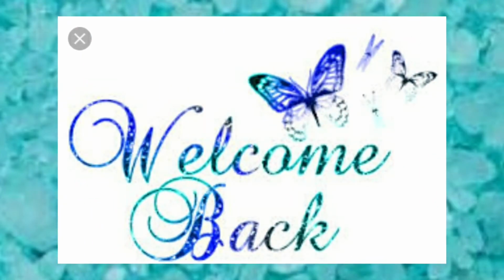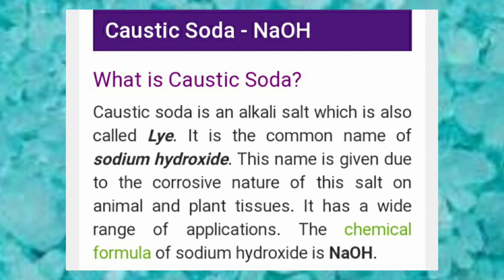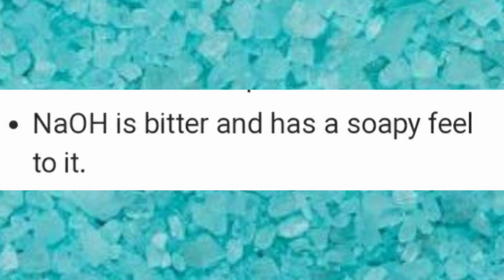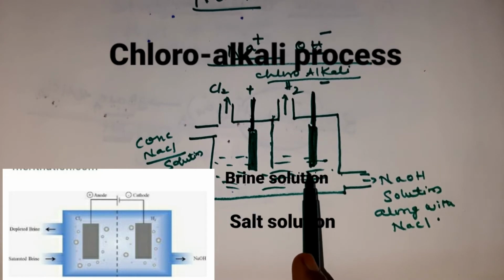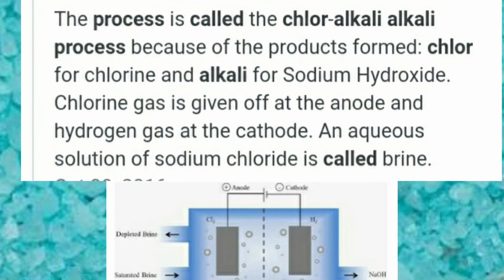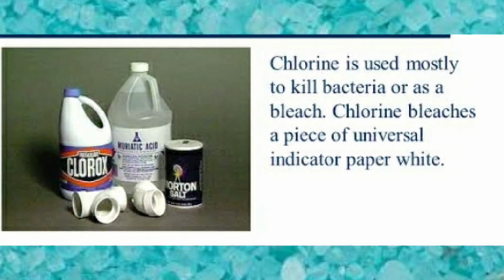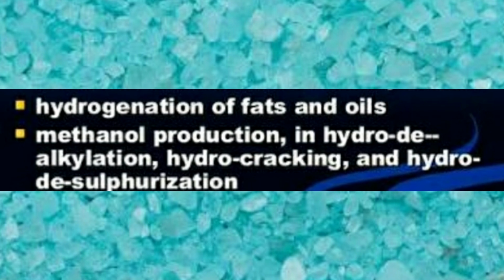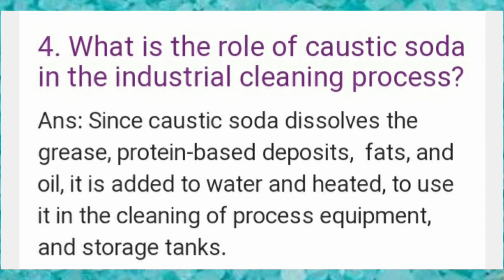Sodiumhydroxide ,properties, uses and preparation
StdX and other competitive exams